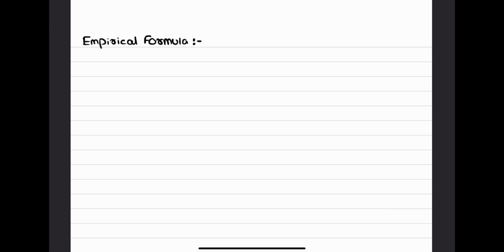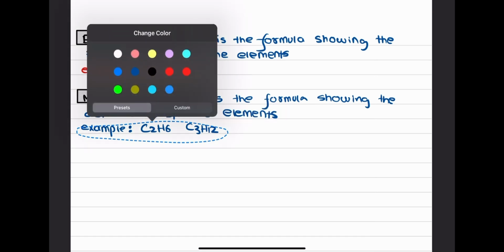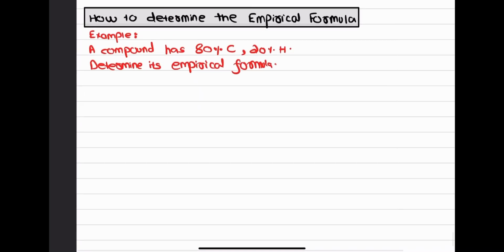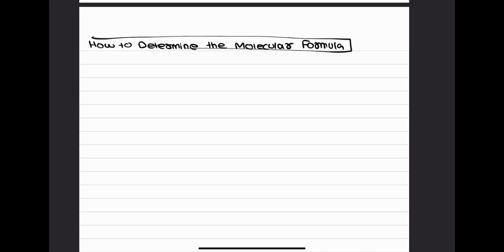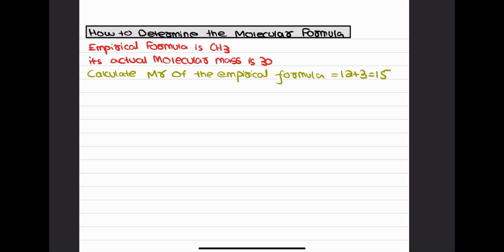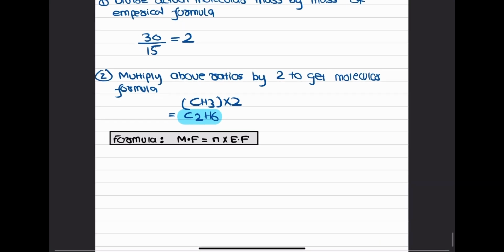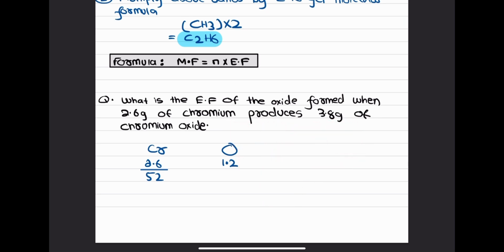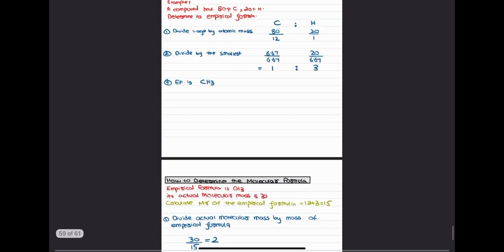Empirical And Molecular Formula | IGCSE And O levels Chemistry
If you have any queries, ask in the comments below